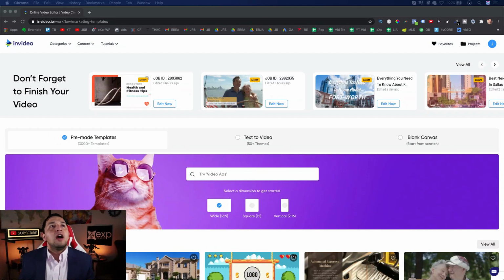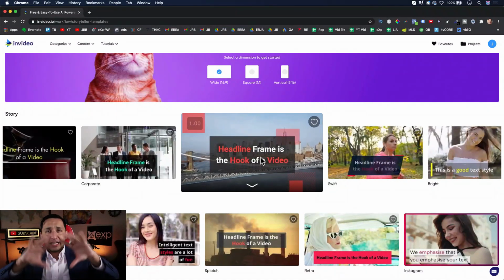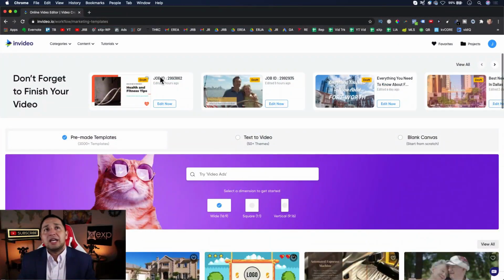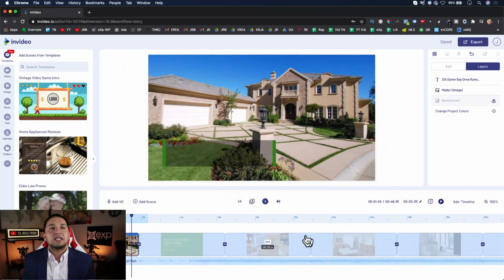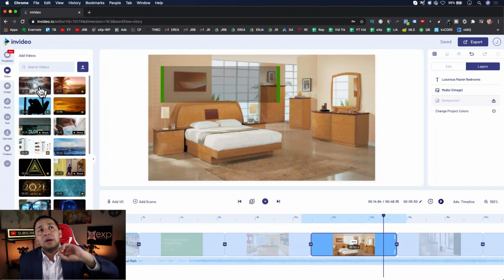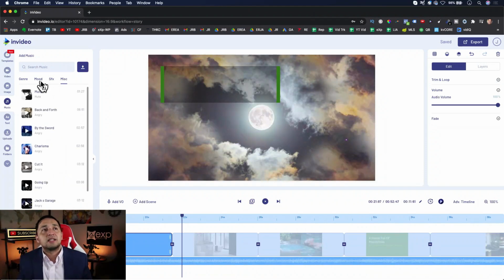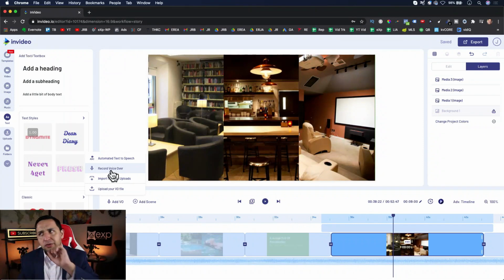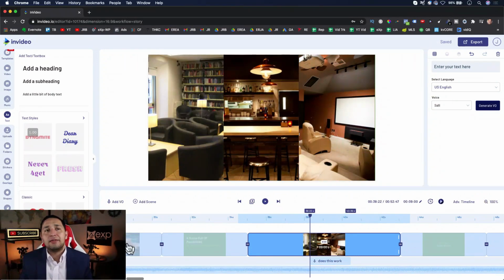The Easiest Way to Make a YouTube Video (No Editing Skills Needed)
Learn how to make videos in MINUTES without having to learn how to edit. Create videos that get views, have HIGH production value and that will get your subscribers.

If you have been trying to break into YouTube but have no idea how to do it, this is the video for you. You don't even have to be on camera. See how to make a video the easy way in less than 10 minutes.